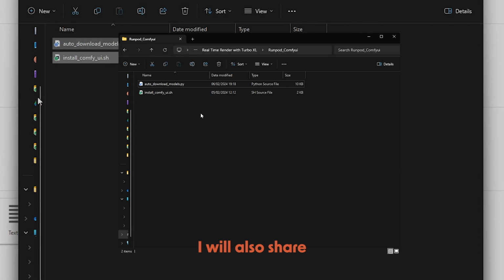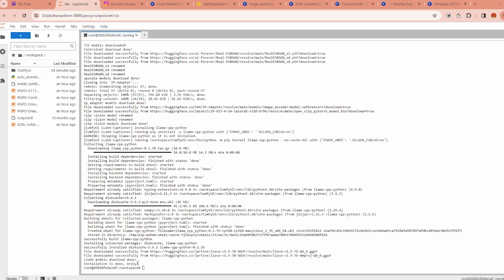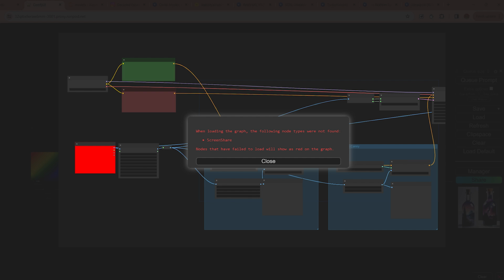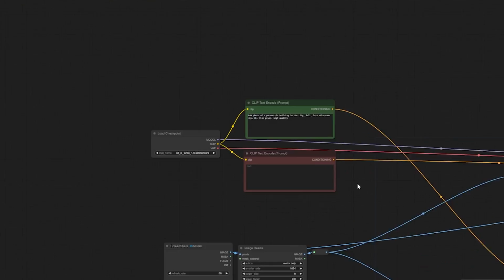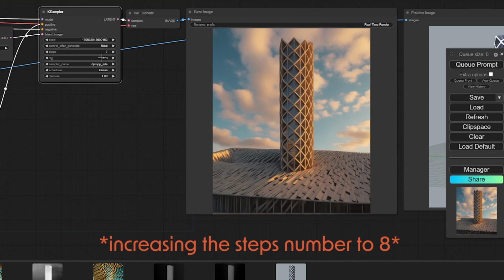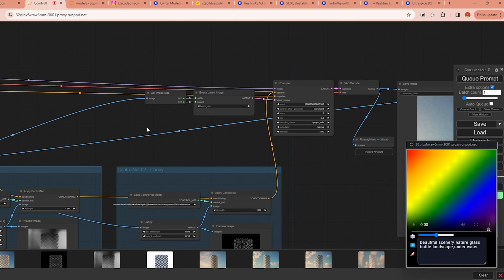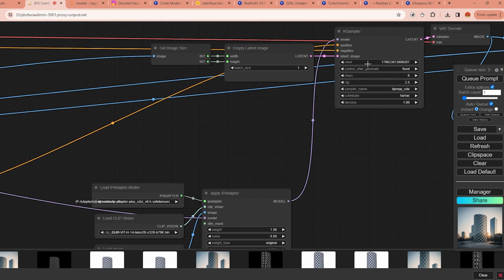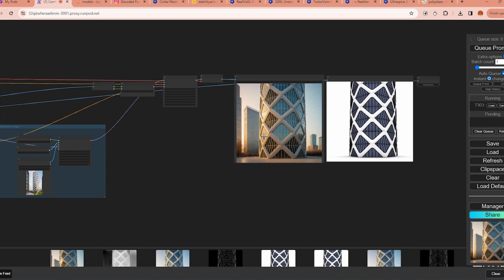How To Create Real-Time Renders with AI (synced to 3D model)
Please let me know what you think! Thank you :)

Timeline:
00:00 Intro
00:40 3D Model
01:28 Setting Up RunPod
04:48 Install ComfyUI in RunPod
06:21 Real-Time Render Models
06:20 ControlNet Installation
06:42 Add new model into RunPod
09:30 Creating the Workflow in ComfyUI
25:00 Real-Time Render
30:05 Adding Reference Image
36:44 Final Results
36:57 Outro